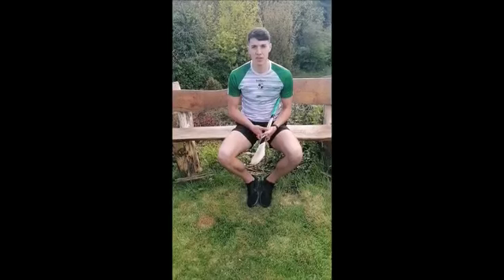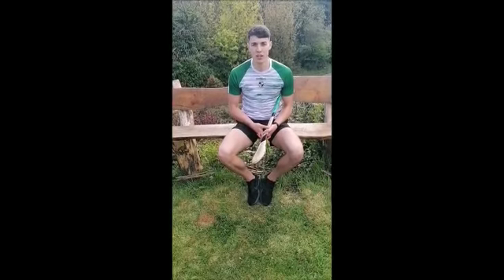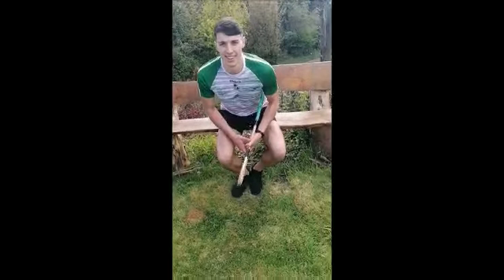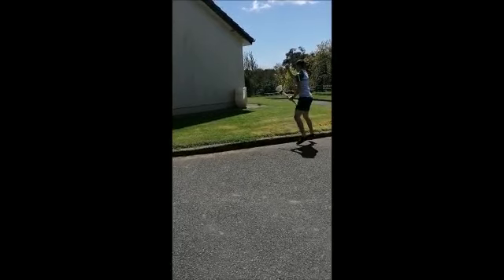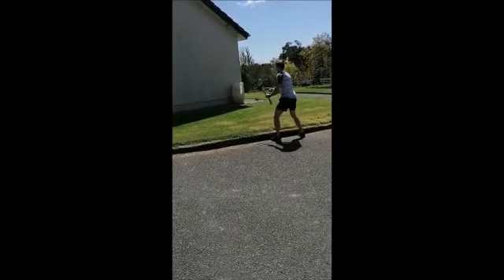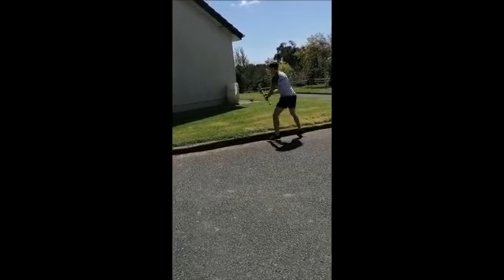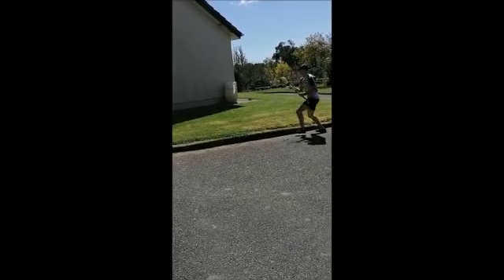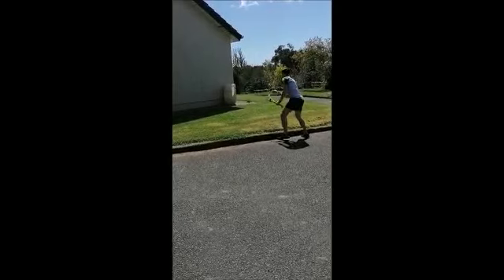Active Home Week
Mr Molloy's Challenge